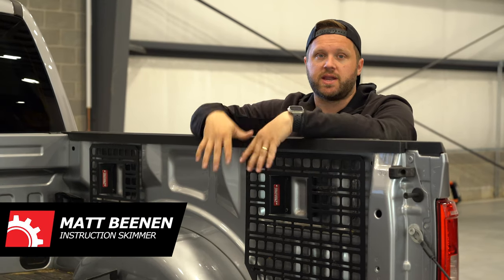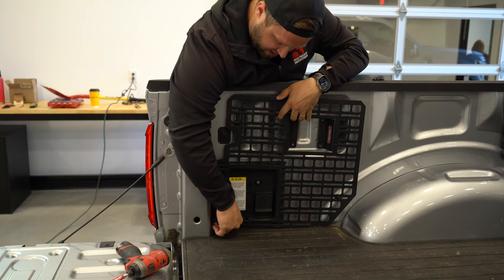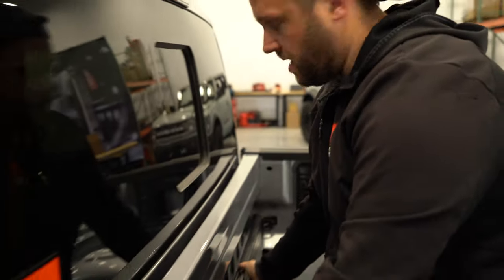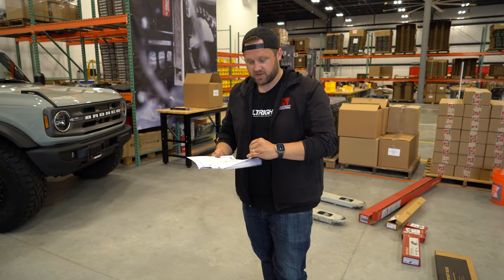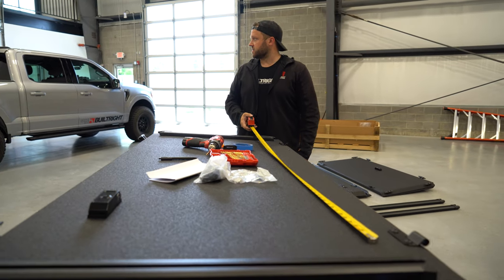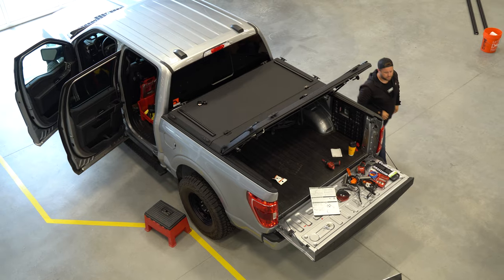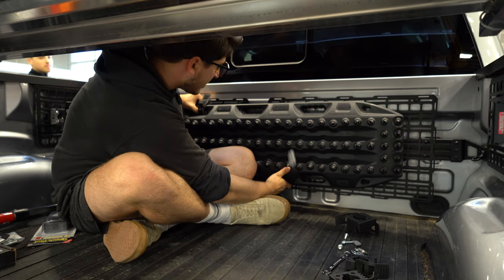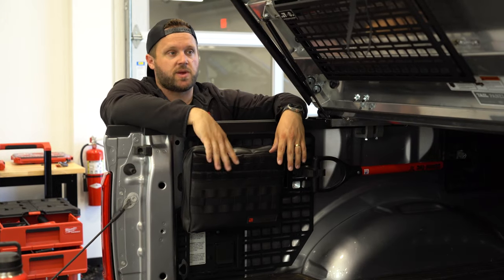DiamondBack HD + Bedside MOLLE F-150 Install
Matt and his family are trekking down to the Outer Banks in the BuiltRight F-150, so naturally we decided to install and outfit the truck with DiamondBack's legendary HD bed cover and our full line of MOLLE Panels. Matt will need every square inch of interior storage on this trip, and will be keeping the family's belongings secure from shifting, locked away and properly out of the elements. This being said, we love working with the guys over at DiamondBack, and truly appreciate their rugged products, so we immediately looked to them for the solution - they were able to hook us up with the HD bed cover, some slick touch-activated LED lights, and the Yakima Skyline system. Thanks guys!

If you want to outfit your truck with the most robust and ready-to-work bed cover too, check out the links below to find everything we used in this video! Tune in next week, we'll be tacking the interior Seat Back MOLLE Panels, reconfiguring our BuiltRight Dash Mount and getting our PowerTank installed in the bed for the sand!

New Building BuiltRight episodes go live every Monday around 5pm EST, tune in to see product development, warehouse shenanigans and much more!

TIMESTAMPS:
00:00-